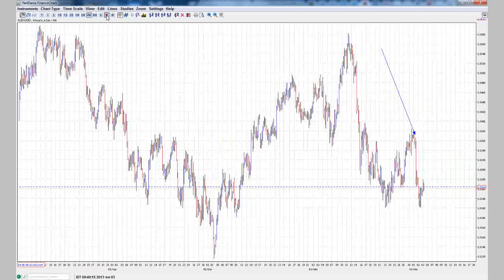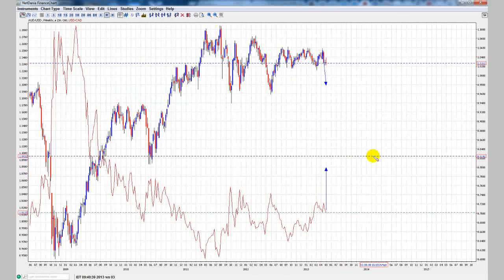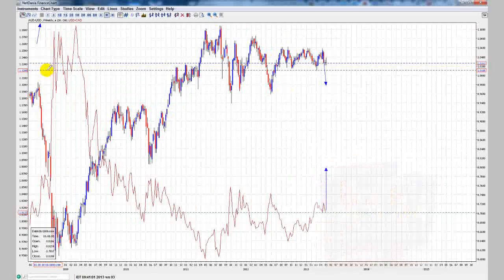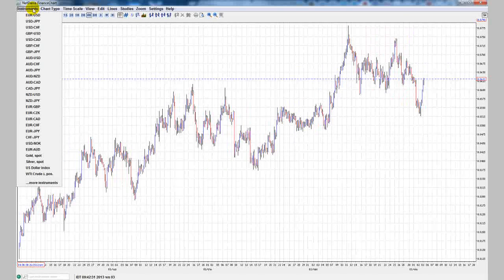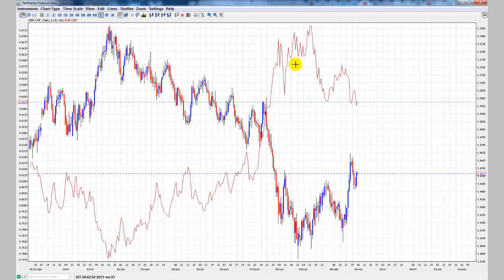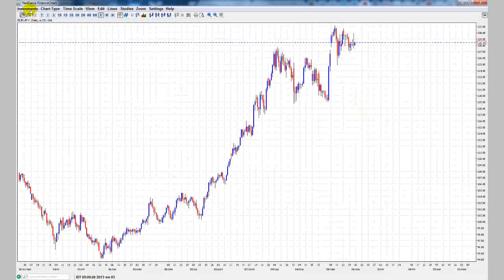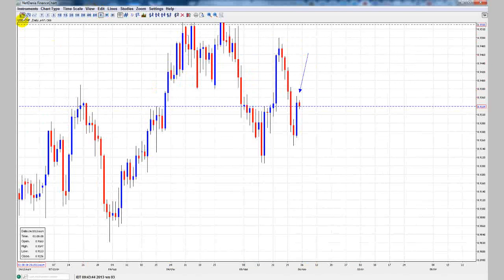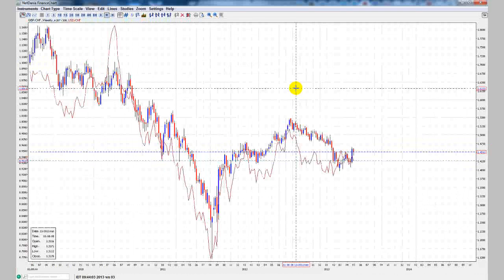Binary options - how to become s Successful trader - PART -3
Professional and high quality informations about trading the binary options market, the forex market and more.
Binary options books, DVD's, strategies and special on-line workshops